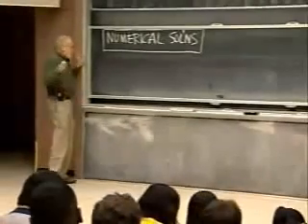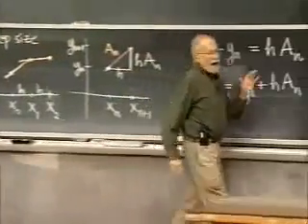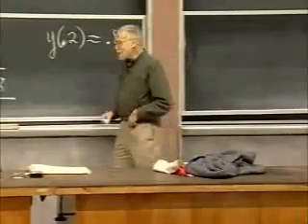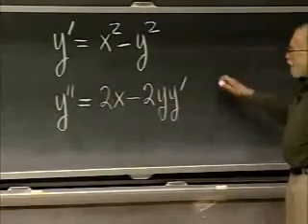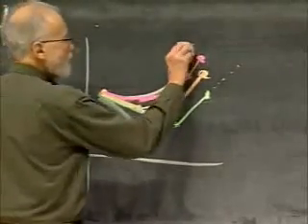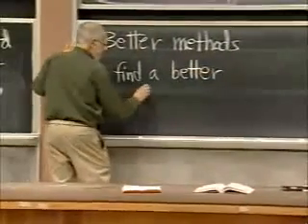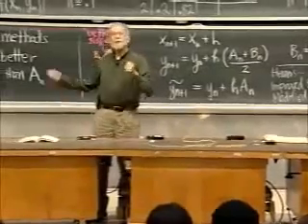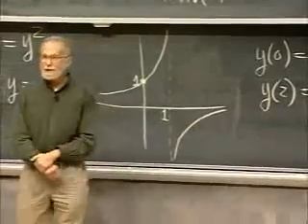MIT 18.03 Differential Equations Lec2, Spring 2006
Course Description
The laws of nature are expressed as differential equations. Scientists and engineers must know how to model the world in terms of differential equations, and how to solve those equations and interpret the solutions. This course focuses on the equations and techniques most useful in science and engineering.
Many differential equations cannot be solved exactly. For these DE's we can use numerical methods to get approximate solutions. In the previous session the computer used numerical methods to draw the integral curves.

We will start with Euler's method. This is the simplest numerical method, akin to approximating integrals using rectangles, but it contains the basic idea common to all the numerical methods we will look at. We will also discuss more sophisticated methods that give better approximations.